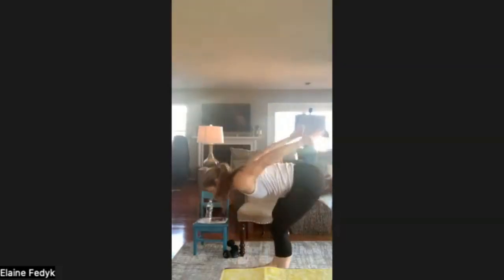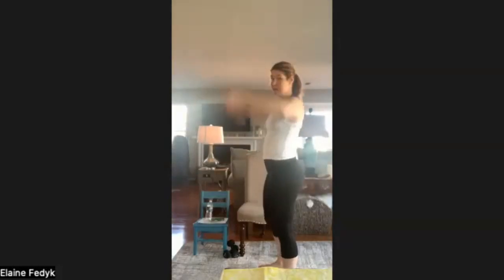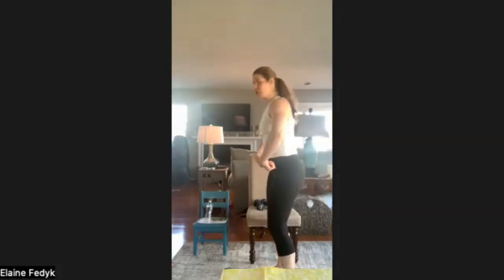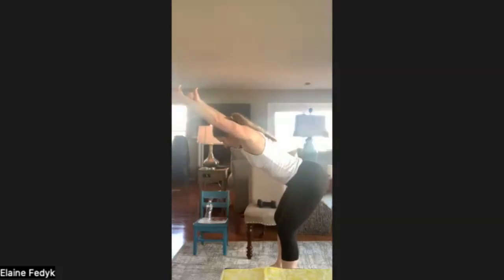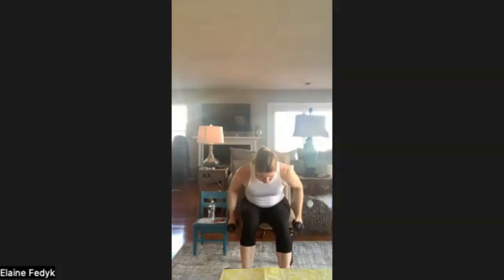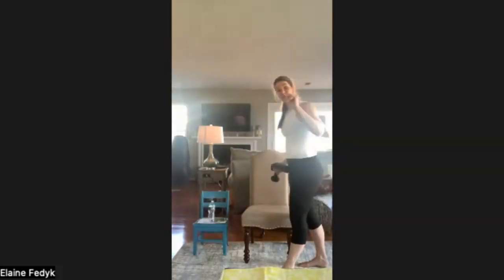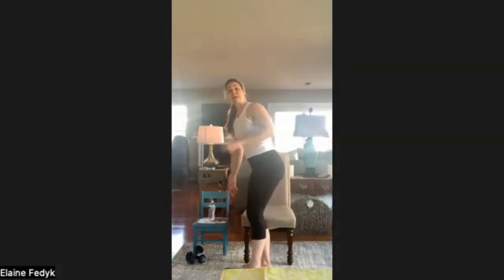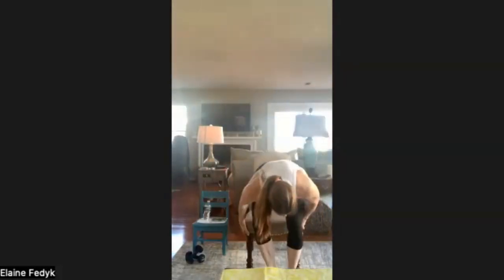Work out with Coach Elaine - Fitness Fun! January 24, 2023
Join Coach Elaine for a fitness workout in the early morning.